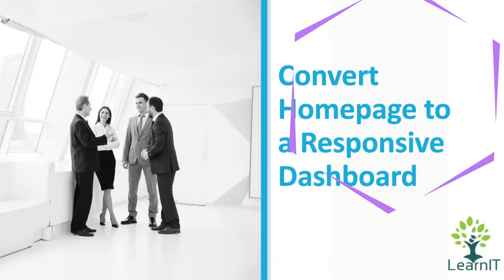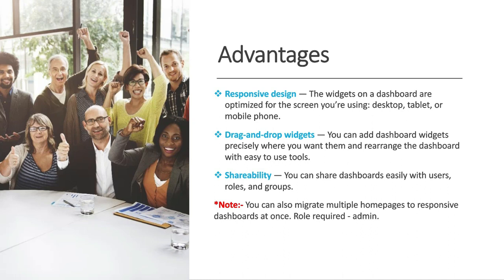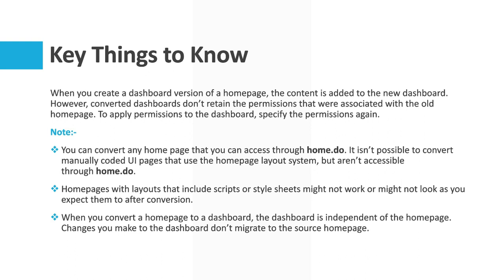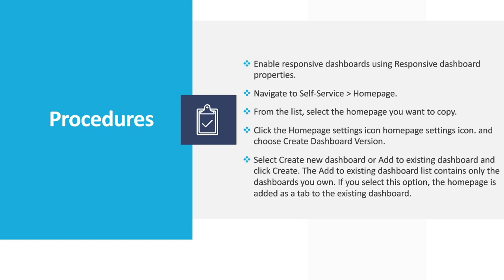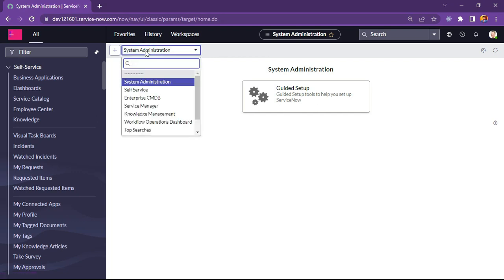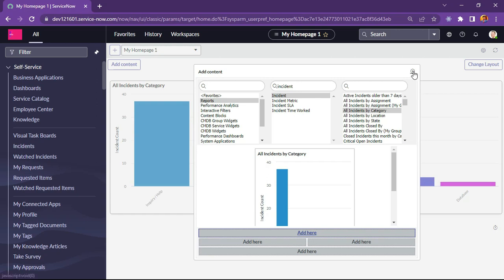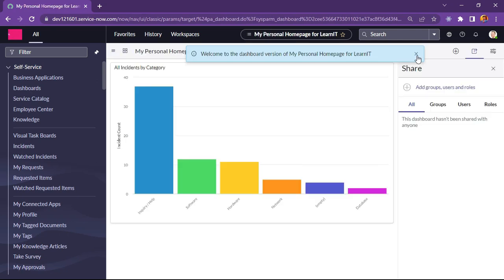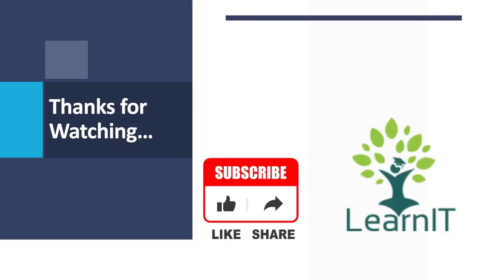Homepage to Dashboards | Convert homepages to responsive dashboards | ServiceNow